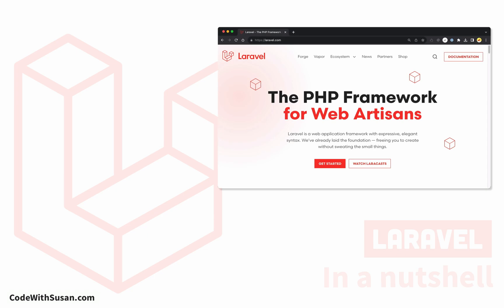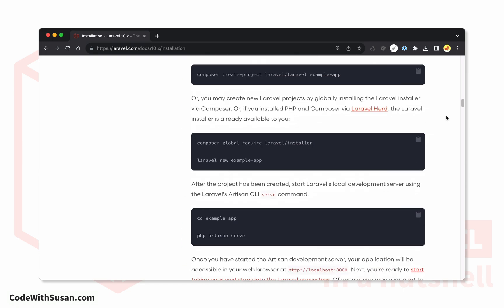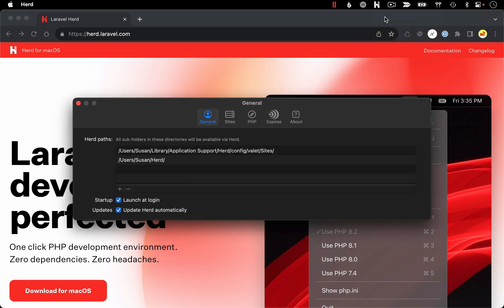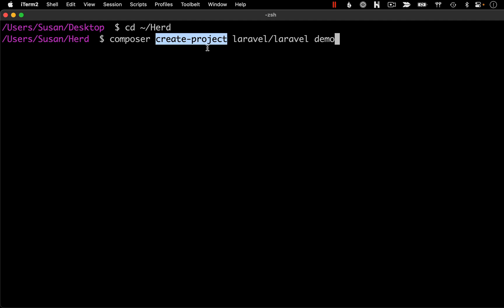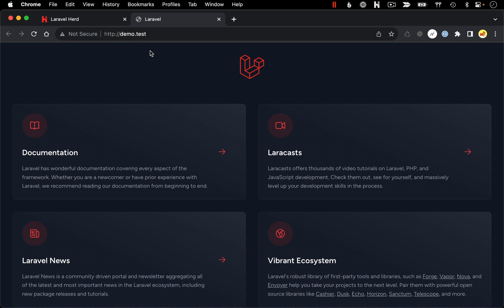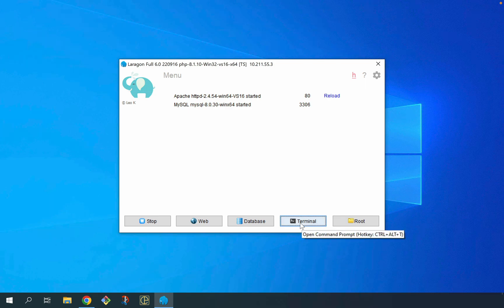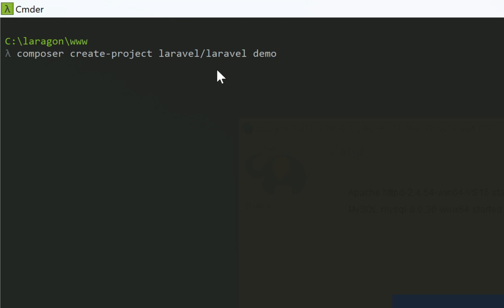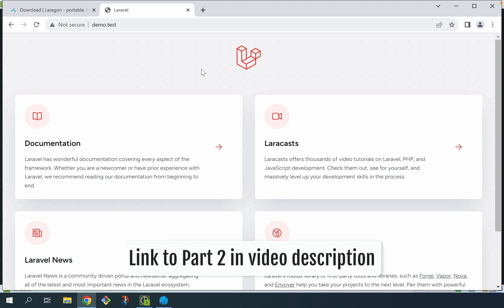Laravel in a Nutshell - Intro & Installation (#1)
Laravel is an great tool for building web applications, but it can be overwhelming for beginners. Knowing this, my goal with this series is to give you a broad overview of working with Laravel. My hope is that you will work through this series and come away with a concise overall picture of Laravel, prepared to rewind and dig deeper into each individual feature.

In Part 1 of this series we go over setting up local servers and installing your first Laravel application.

Instructions cover using the server management programs Herd for Mac users and Laragon for Windows.

⏱️ CHAPTERS ⏱️
00:00 Introduction
01:49 Mac: Installing Laravel with Herd
05:26 Windows: Installing Laravel with Laragon